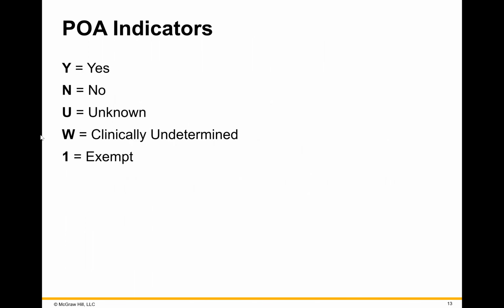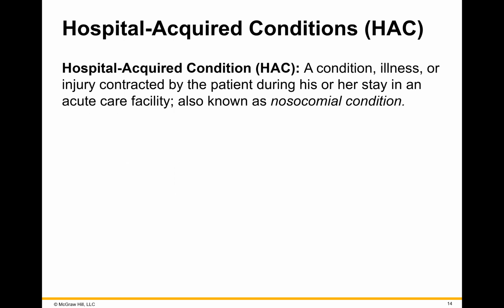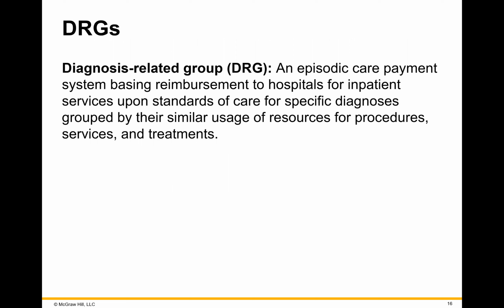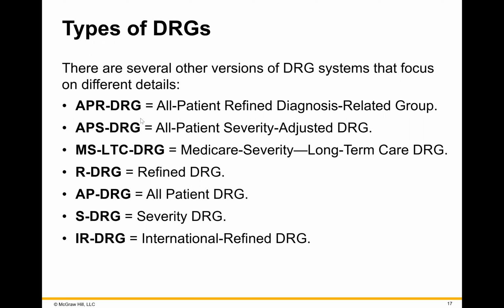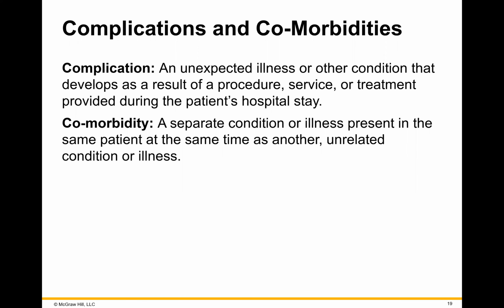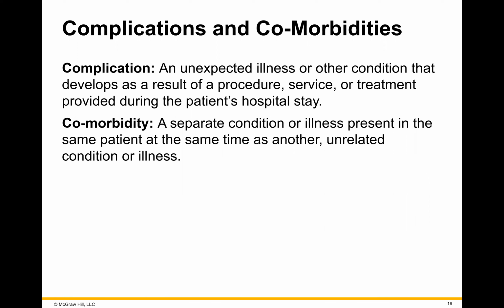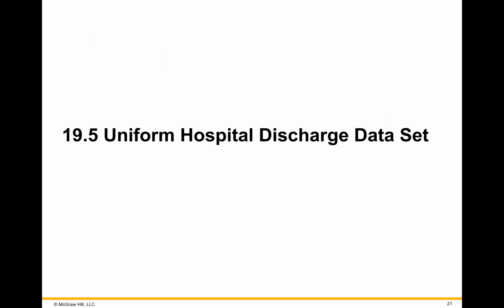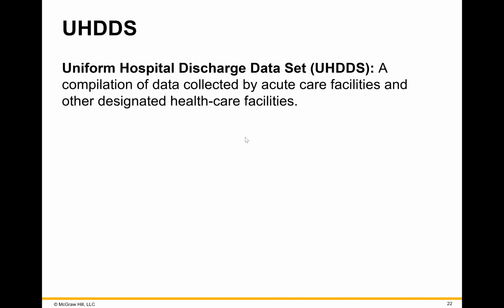him 270 ch 19 video lecture #2